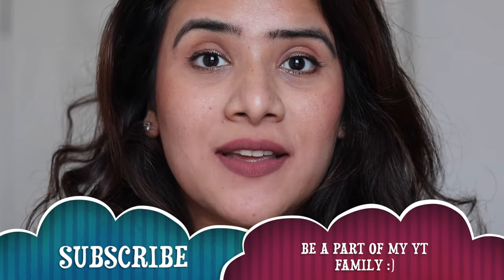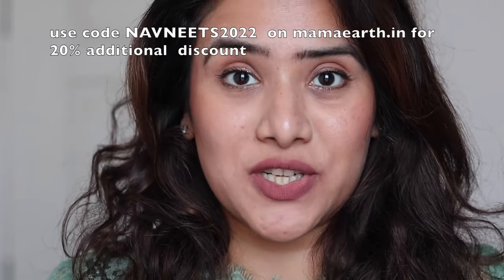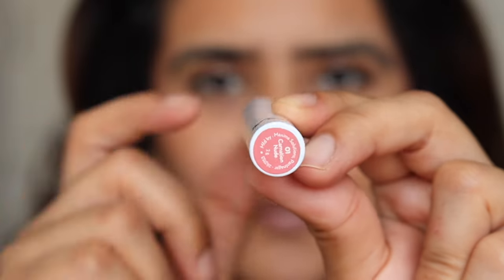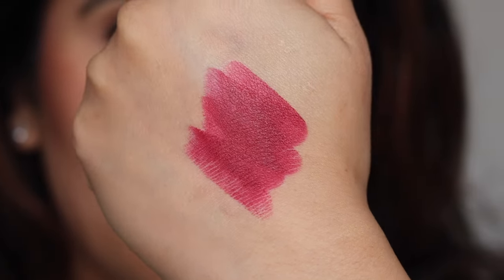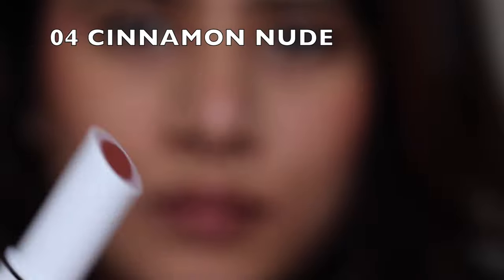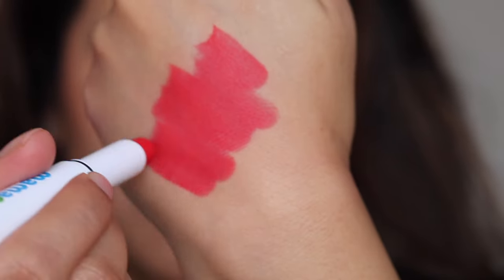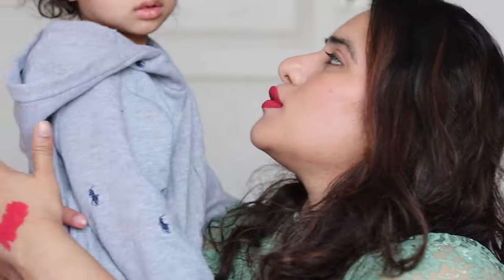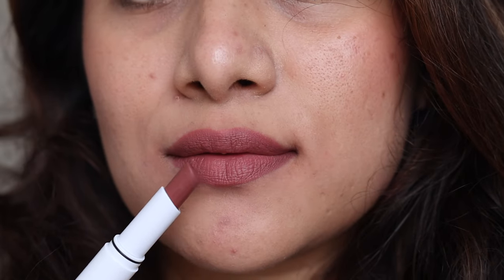*NEW MAMAEARTH MOISTURE MATTE LONGSTAY LIPSTICK REVIEW AND SWATCHES , ALL 9 SHADES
Hi friends .In today's video I am going to share the swatches and my review on another very new launch by MamaEarth which is their MOISTURE MATTE LONGSTAY lipstick. These have been launched in 9 different shades and I have all 9 , so check out the video for swatches in natural light and also do check out the review before you purchase them to decide if you should really purchase these or skip them .